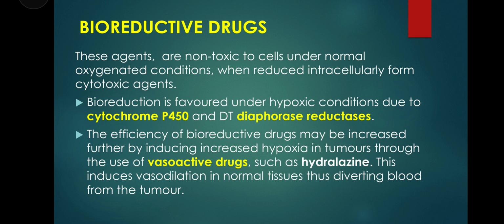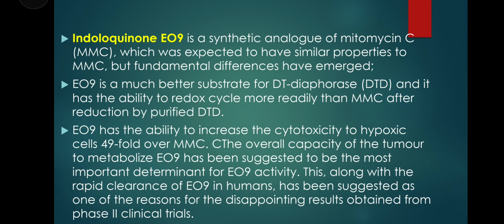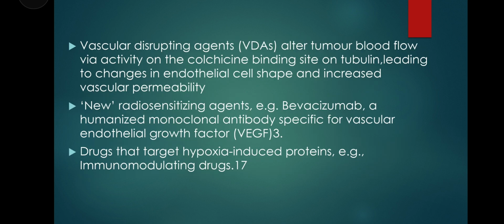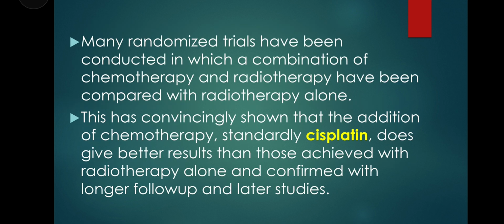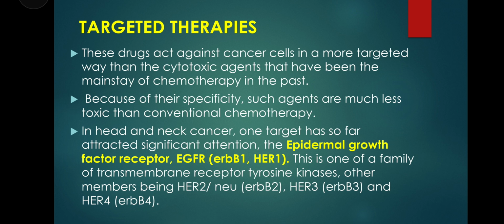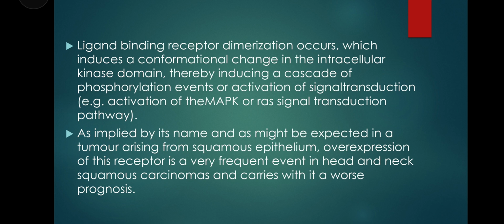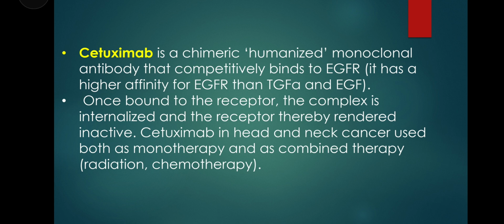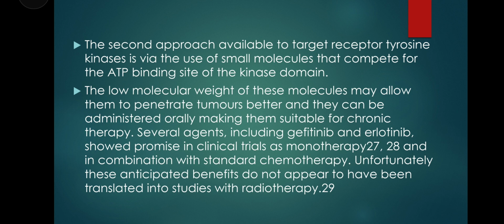Radio Therapy in ENT part 2